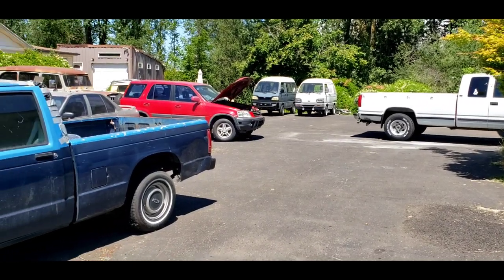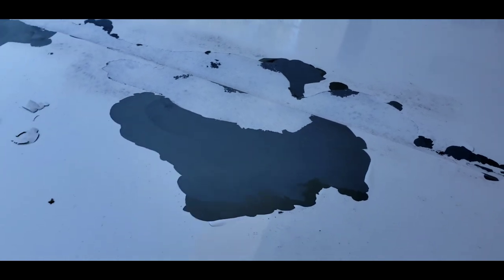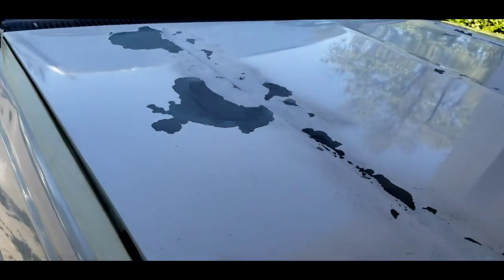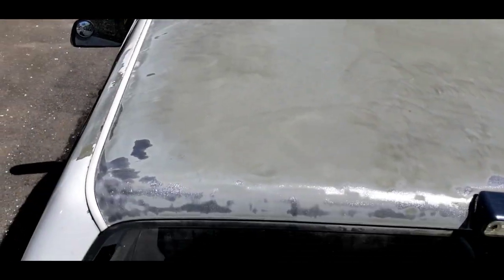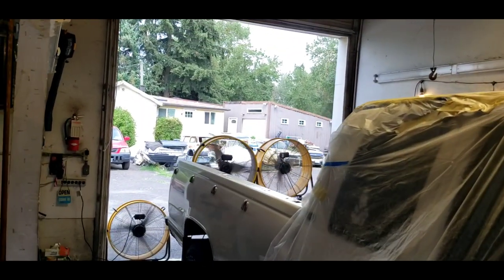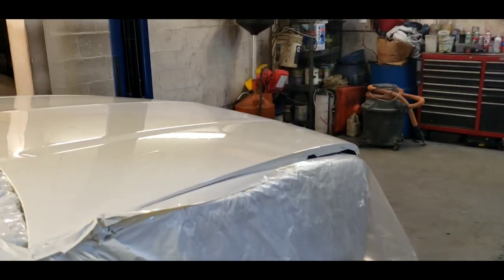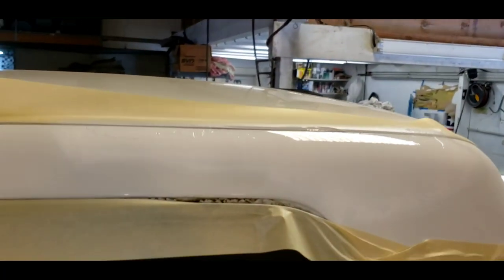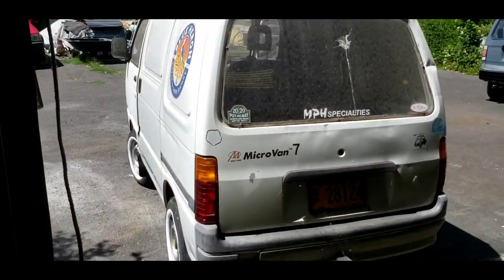It Took How Long to Paint a Truck Hood ?